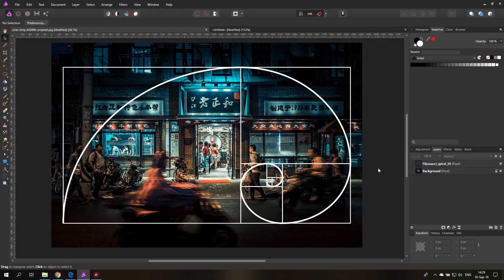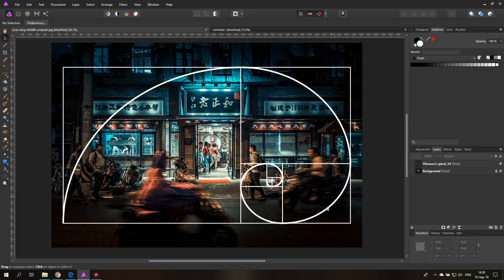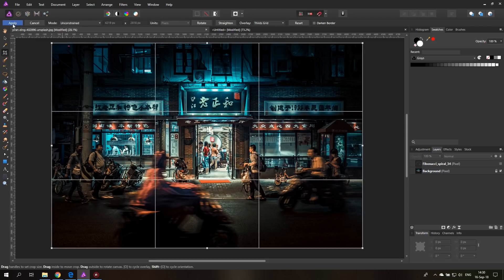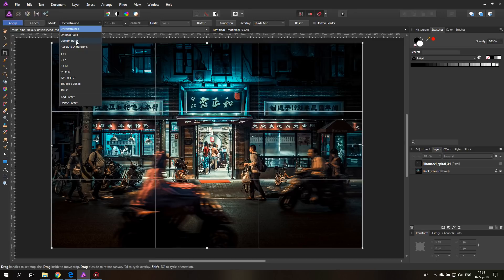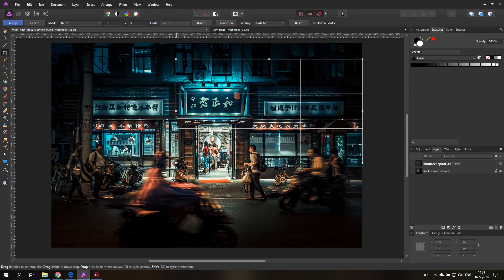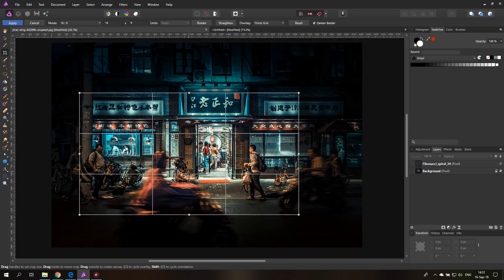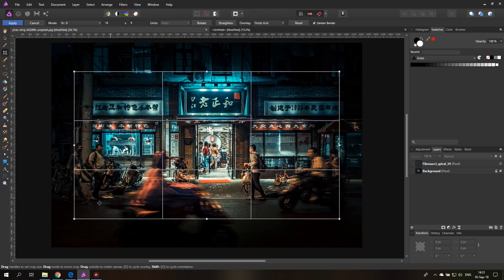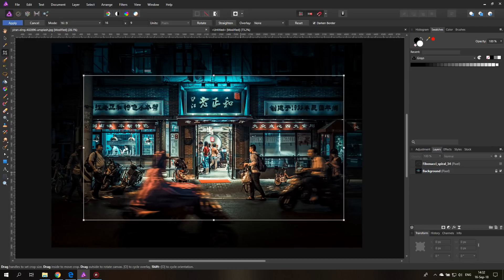Affinity Photo - Composition Tools - Photo Editing Tutorial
Learn to understand composition Tools like Golden Ratio, Rule of Thirds or the diagonal Method. These are essential concepts to understand how to build a great image and design a masterful scene.

This is both important when taking the photo in the studio or outside, and when editing the photo in post.

Affinity Photo Workbook
Affinity Designer Workbook
Affinity Photo Tutorial Book

Canon EOS T7i
Wacom Intous Pro
Wacom Cintiq Pro (new)
iPad 9.7